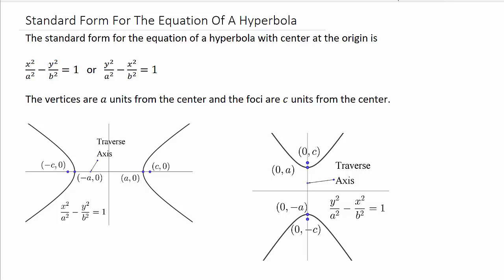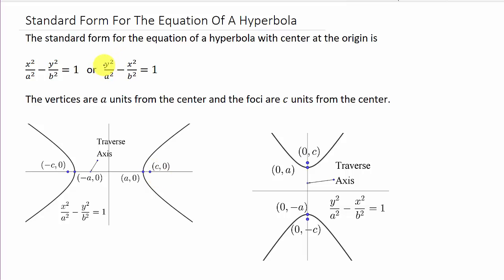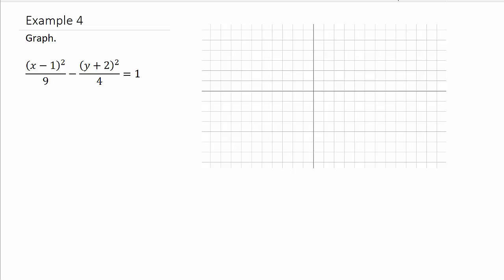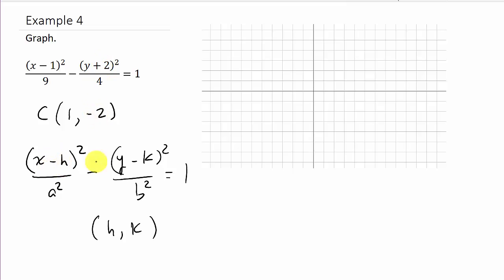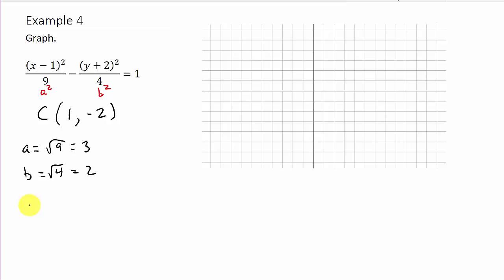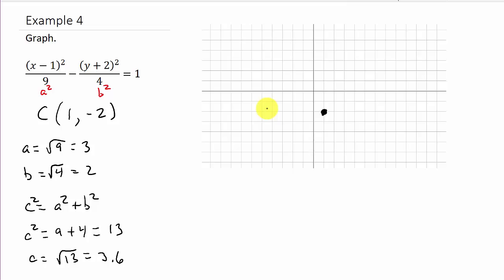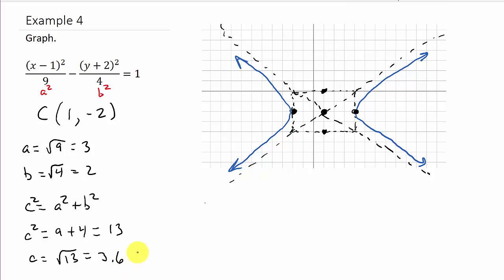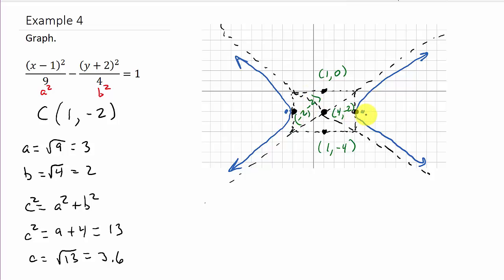How to Graph A Hyperbola Example 4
This video shows how to graph a hyperbola not centered at the origin opening left and right.